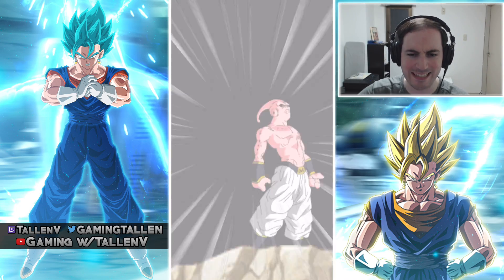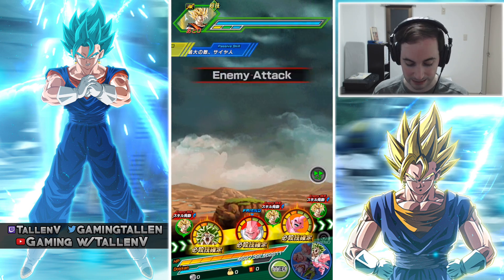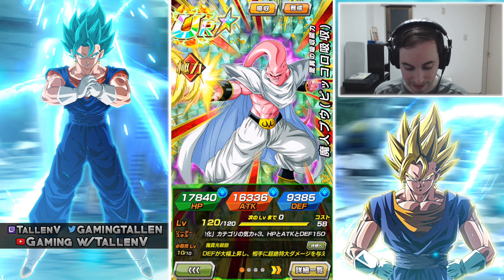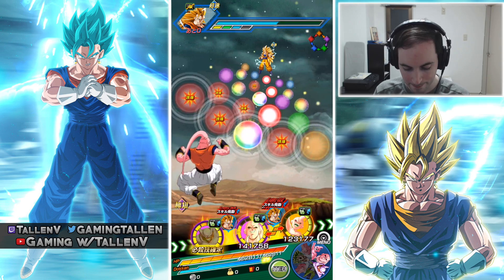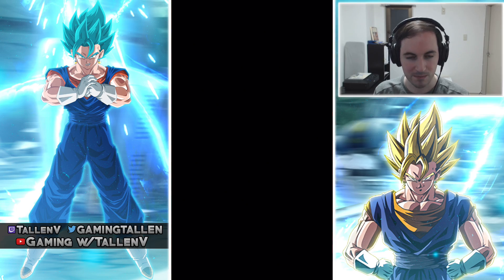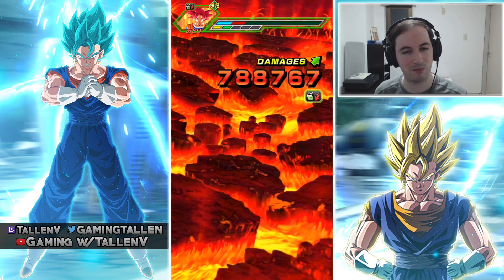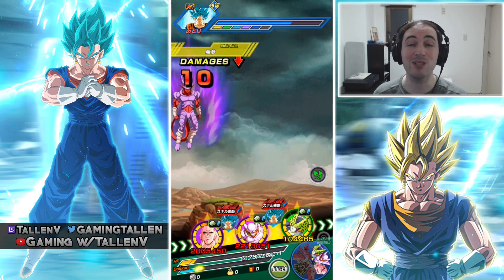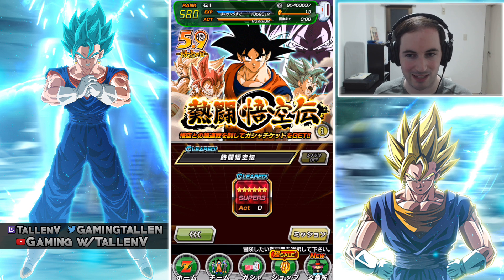WAIT SERIOUSLY?! EZA Int Buuhan vs Legendary Goku Event: DBZ Dokkan Battle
In this video we are going to take the new eza int buuhan to face off against the legendary goku event using a transformation boost team. Is int buuhan finally good again or was this a bad eza?